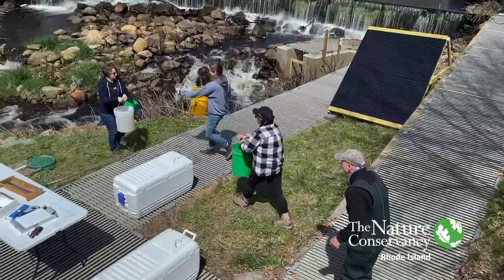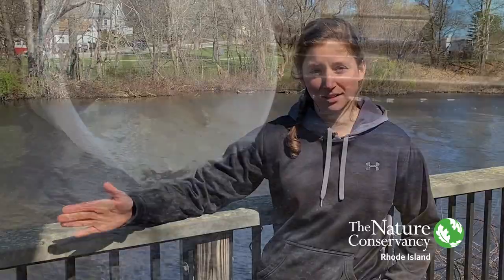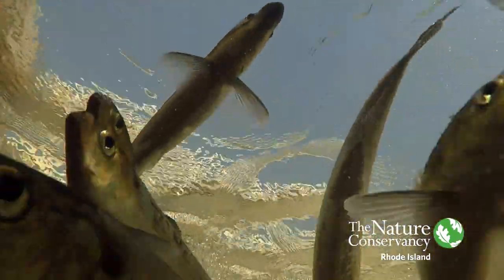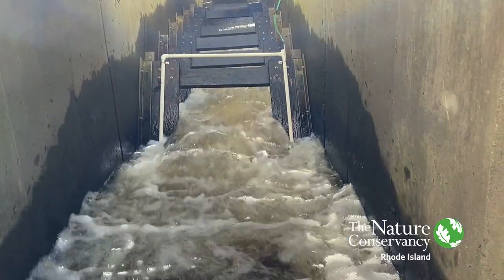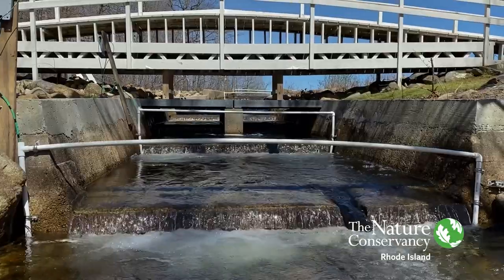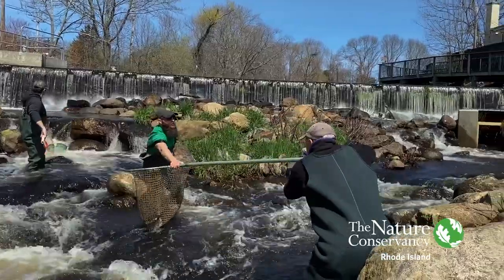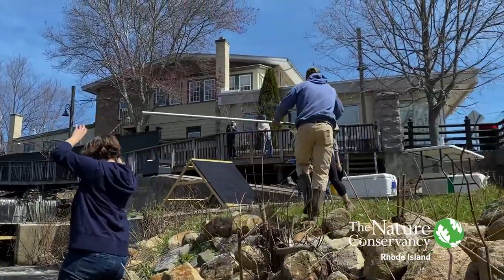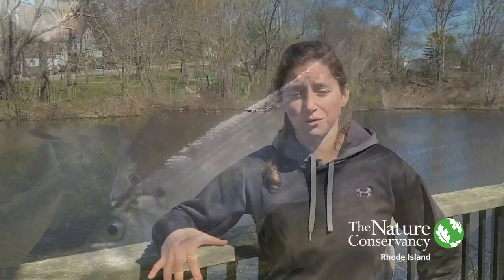Tagging River Herring: What Do We Hope to Learn?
A three-year TNC/DEM tagging study got underway this year on the Saugatucket River in South County, Rhode Island. Coastal scientist Heather Kinney explains that we hope to learn how long it takes river herring to swim from downtown Wakefield to Indian Lake, and also how long it takes them to get through two fish ladders on the way.